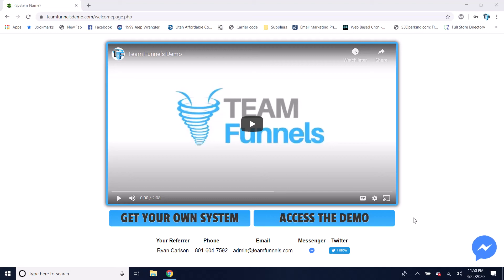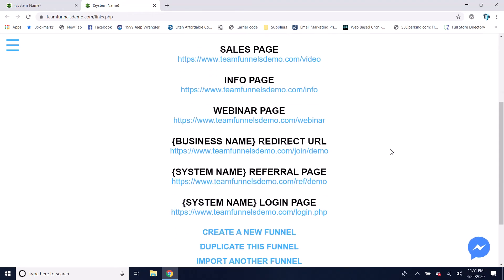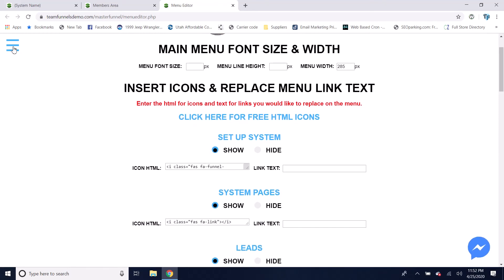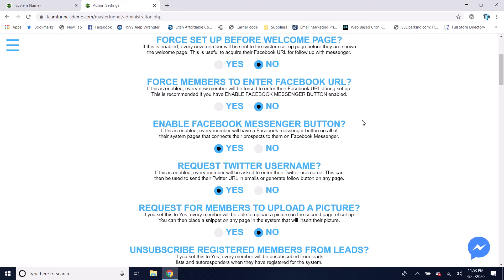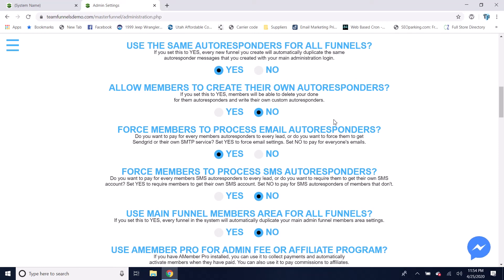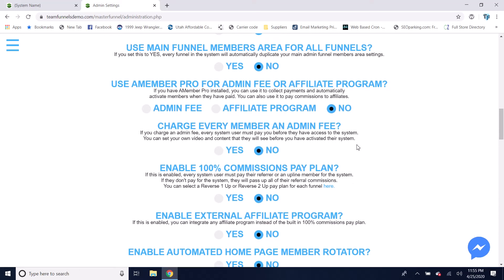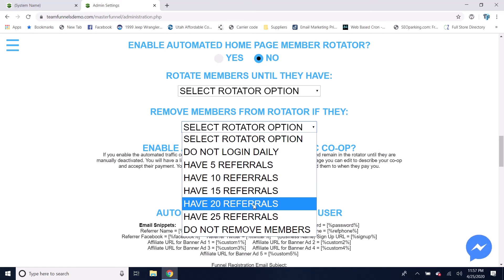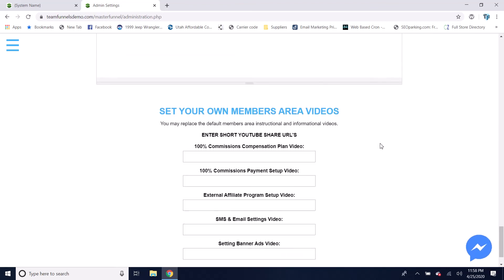Team Funnels Marketing System Builder